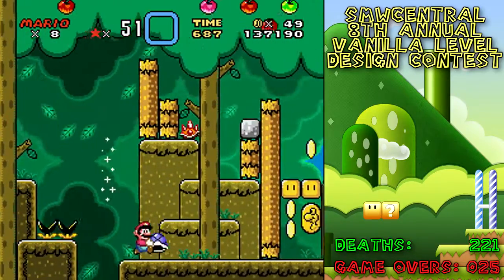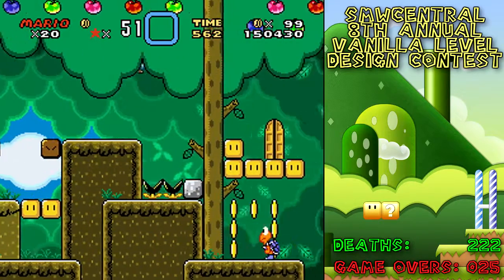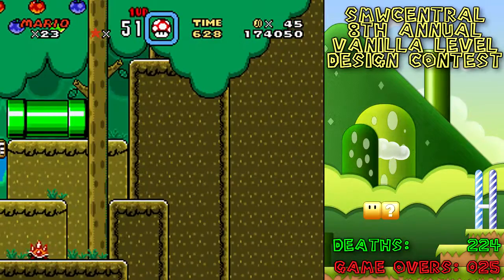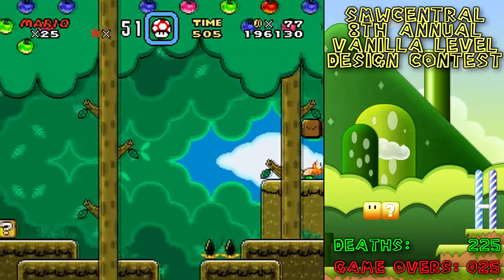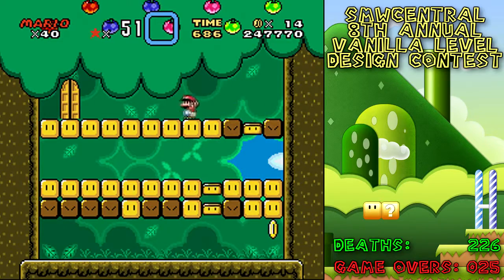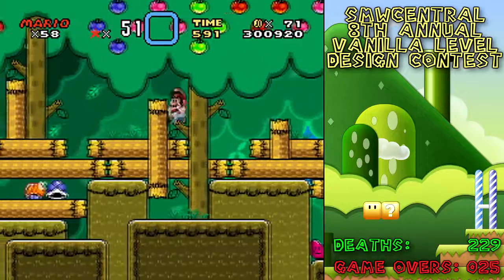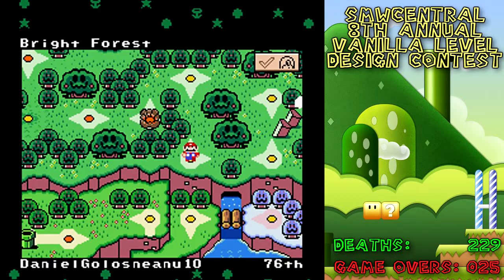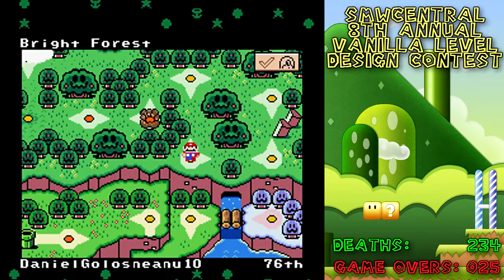SMWCentral 8th Annual VLDC #15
Well that puzzle level was certainly interesting. I liked the twist on what to do at the end, and the copious amount of lives. And then a silly level begins.